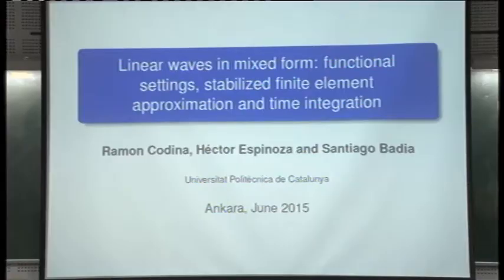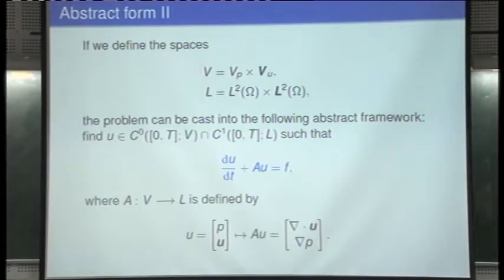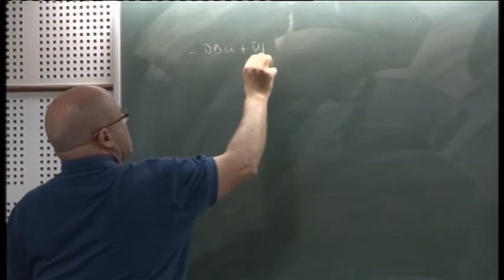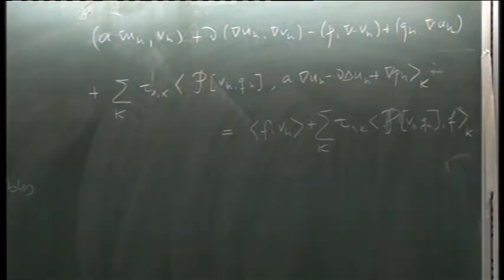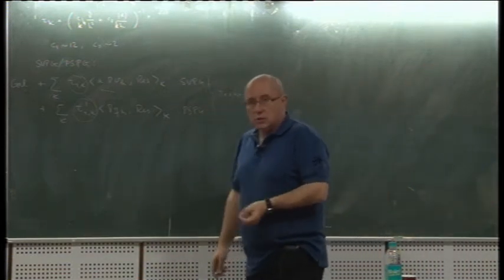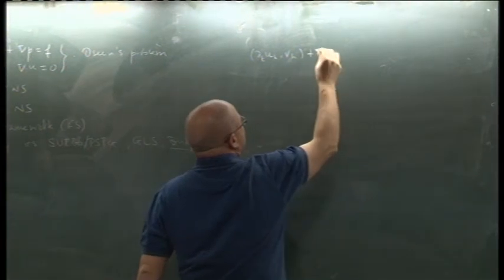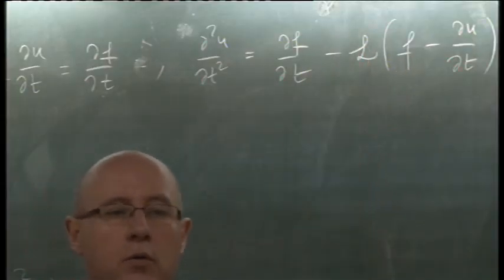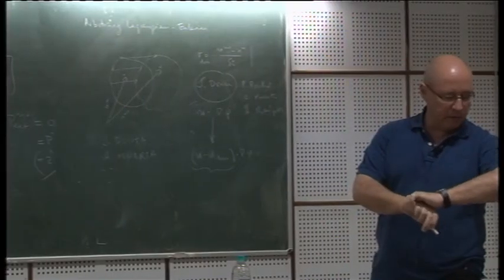Variational Multiscale Finite Element Methods in Computational Fluid Dynamics (Lecture-20)